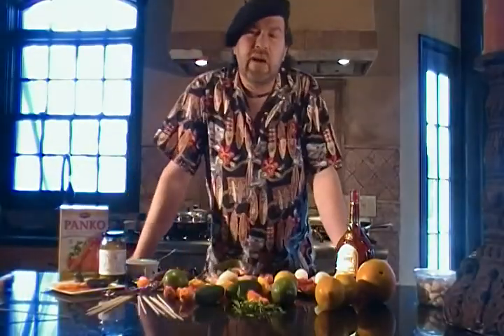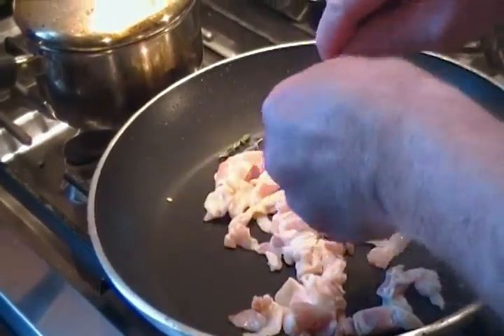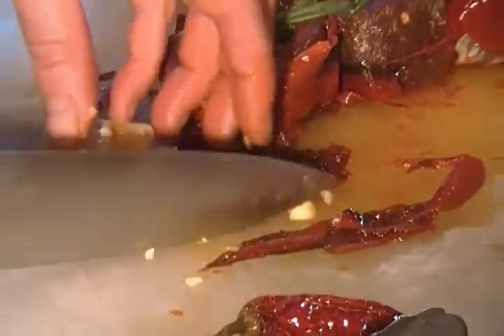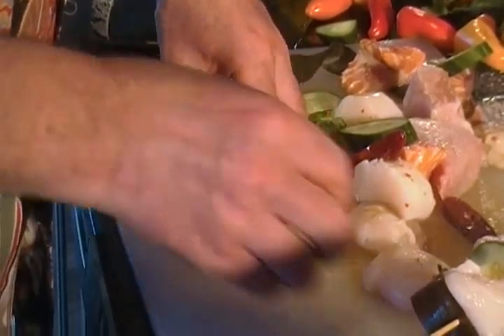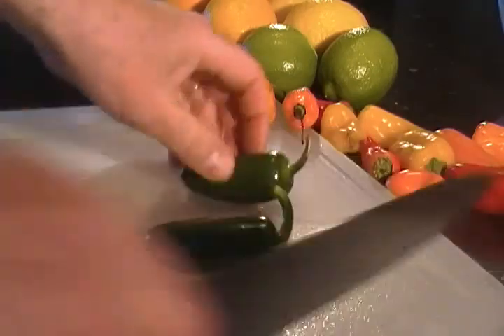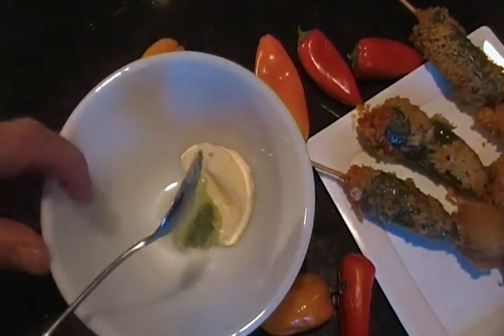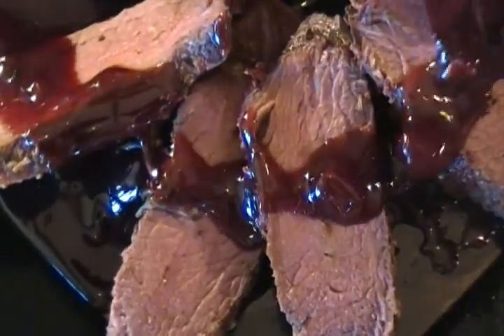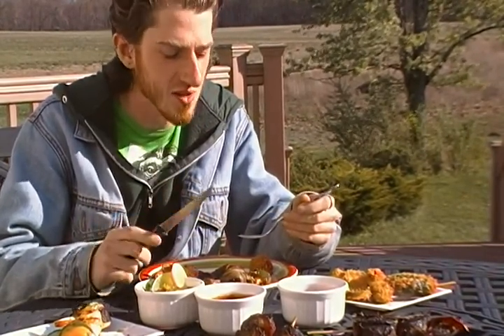Crazy Steve's 4 types of kabobs - Spicy Cooking Challenge